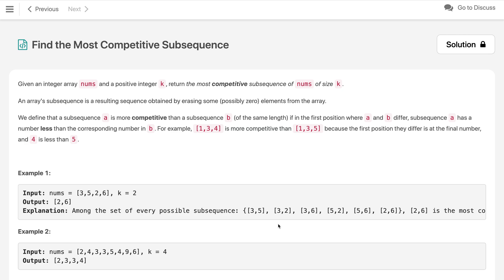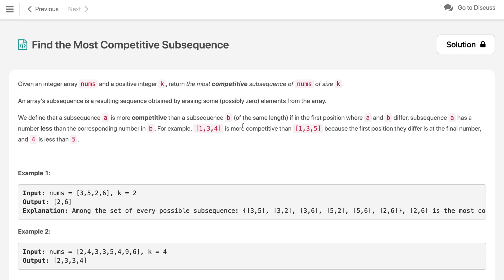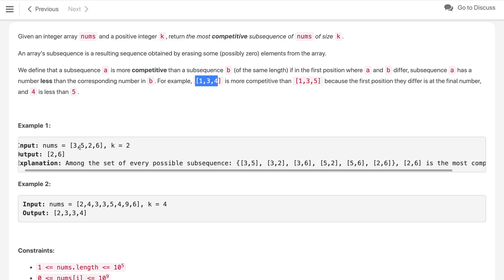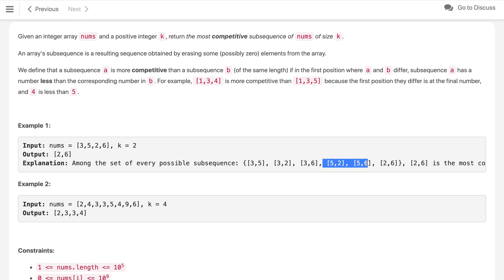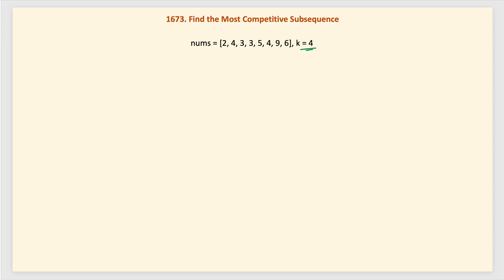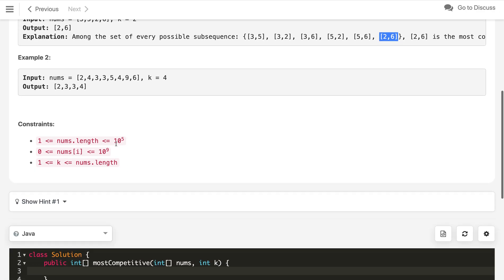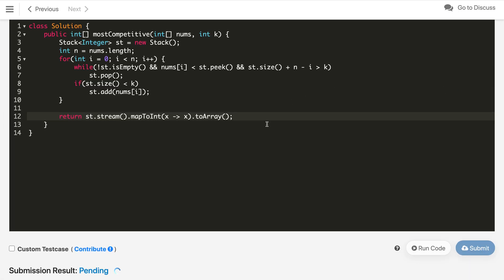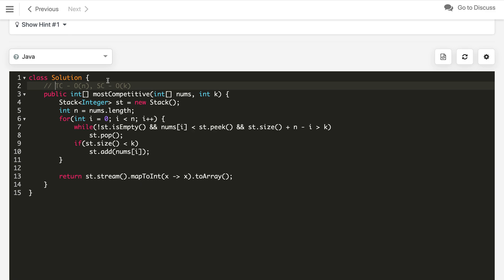Find the Most Competitive Subsequence | LeetCode 1673 | Stack | Google